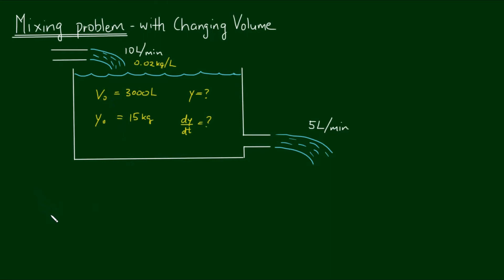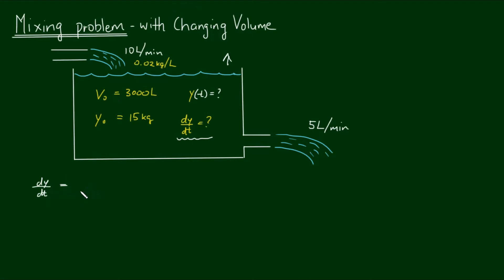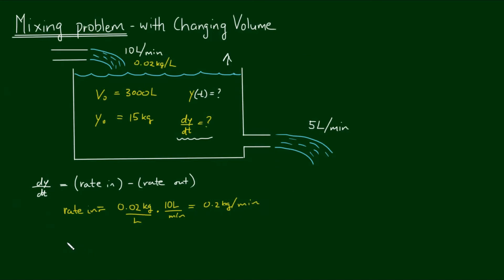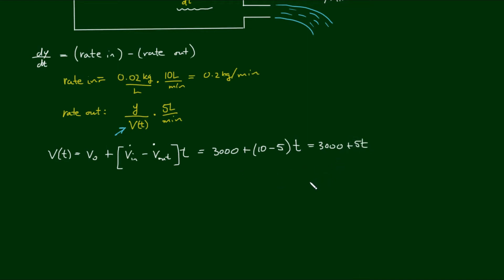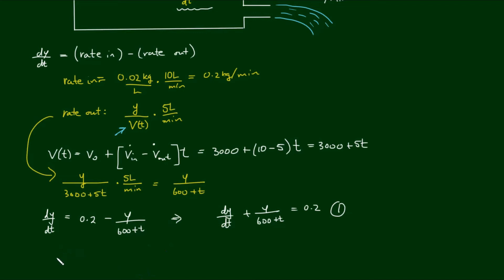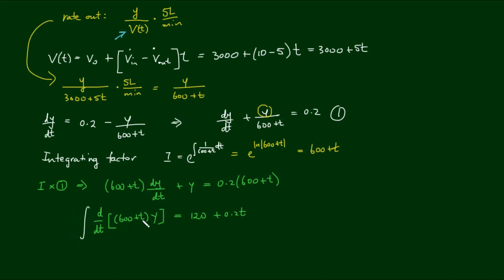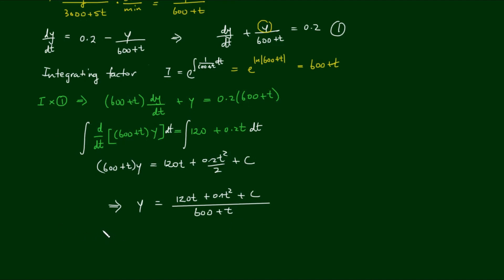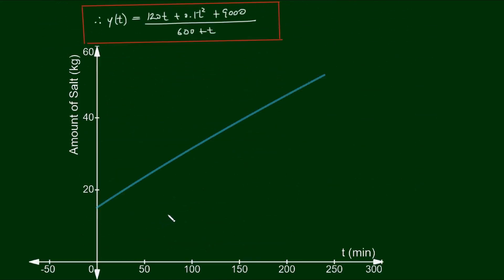Mixing Salt and Water with Changing Volume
This is a sequel to my video "Mixing Salt and Water - First Order Differential Equations". Please review this tutorial first.

This video demonstrates modelling of a mixing problem with changing (unsteady) reservoir volume.

Graph at the end of the video created with Desmos Graphing Calculator